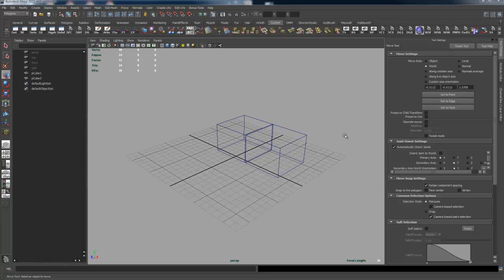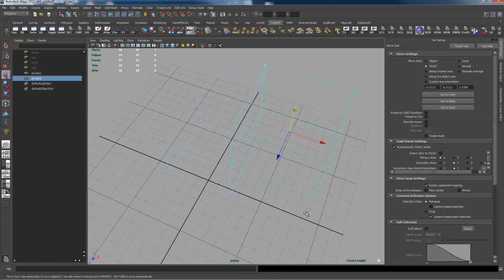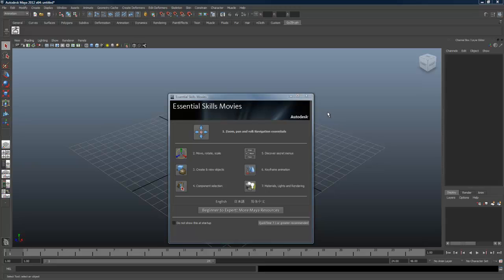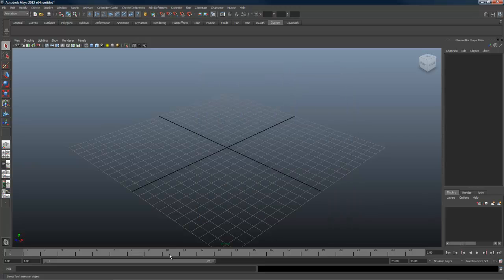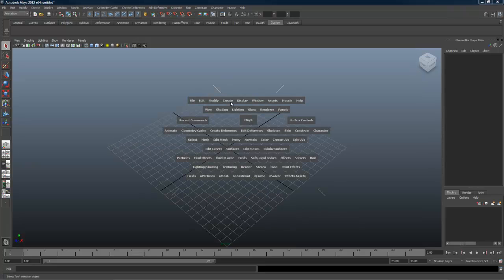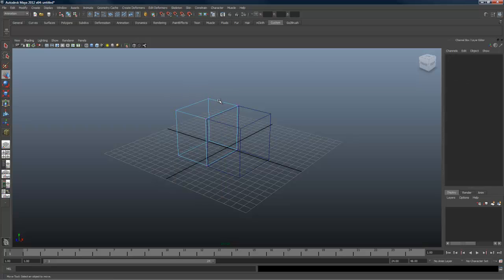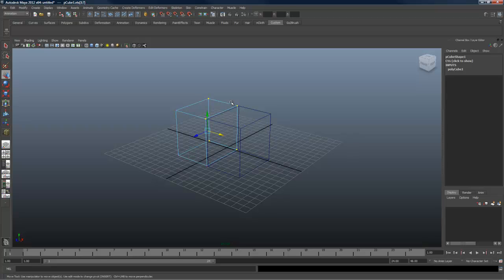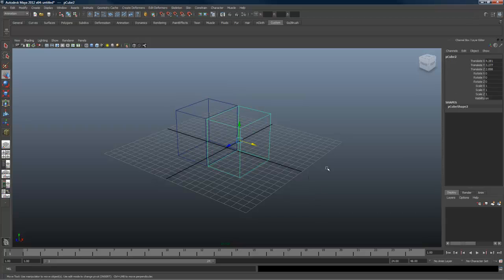question - selection mode is messed up.mp4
Odd selection behavior and I cannot figure out how I turned it on!